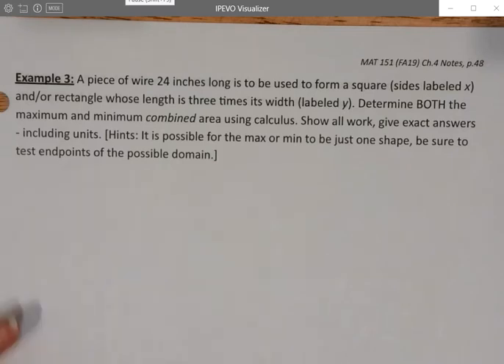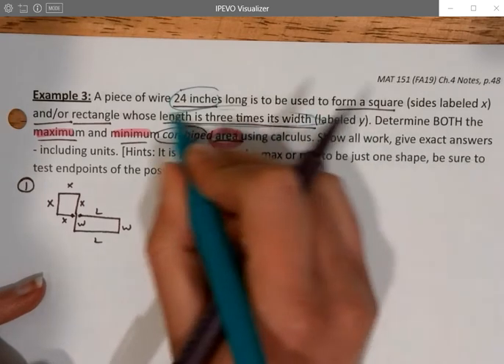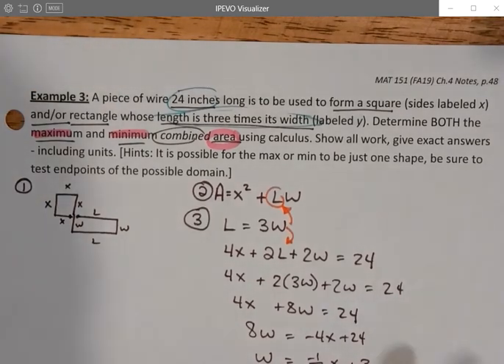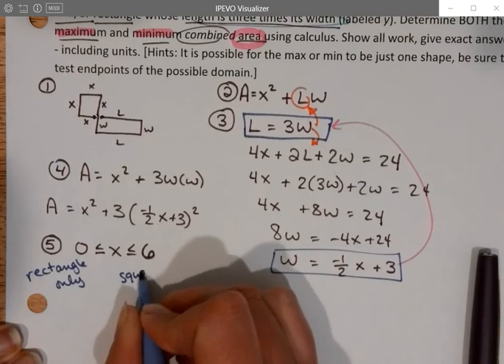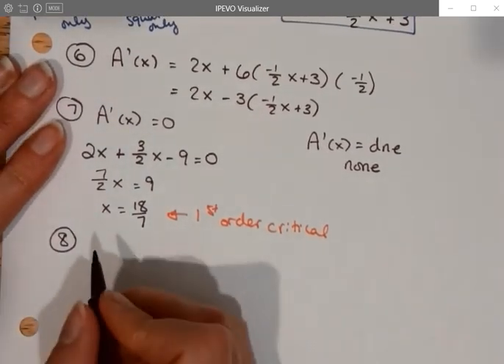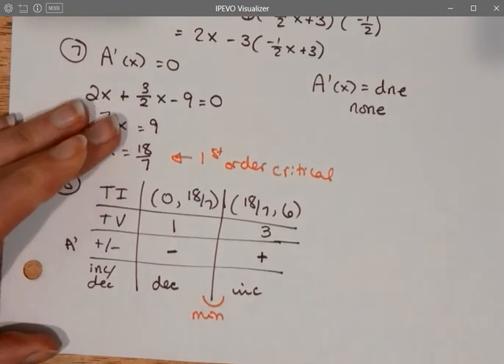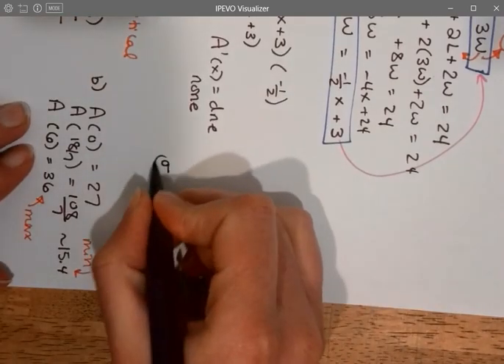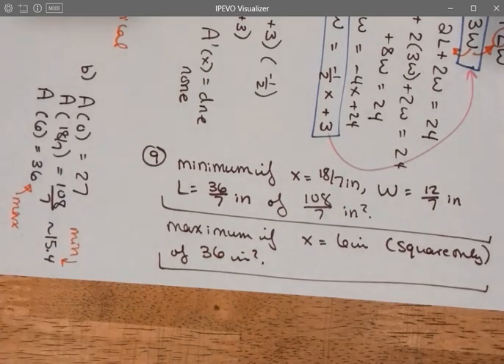MAT 151 VN 4.5 part 3